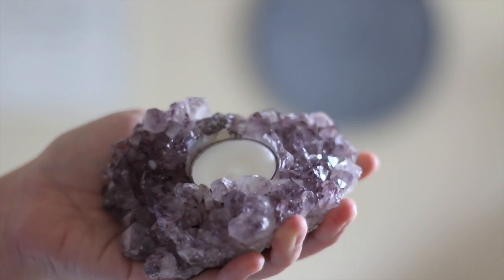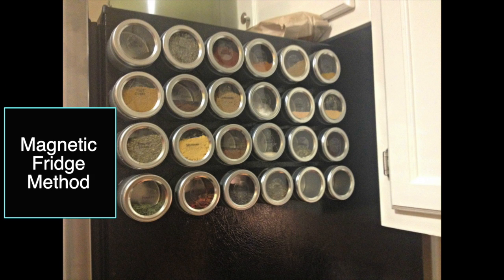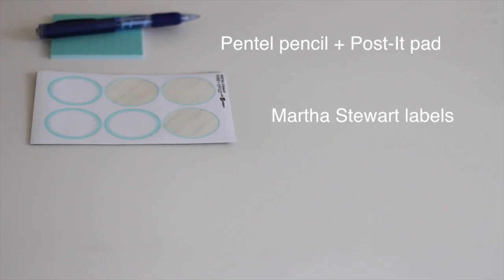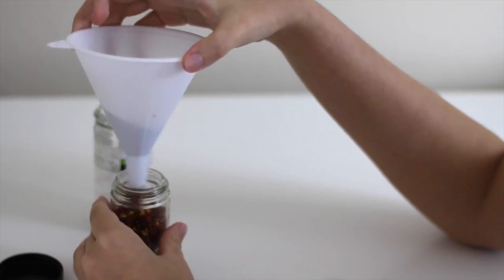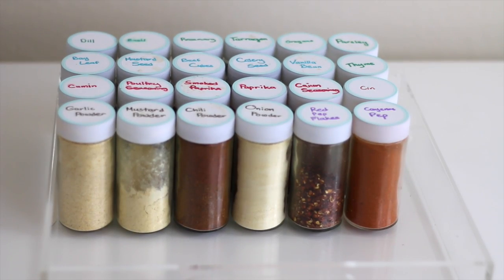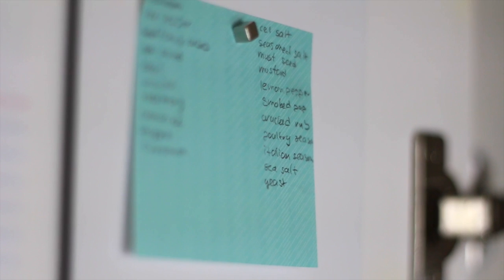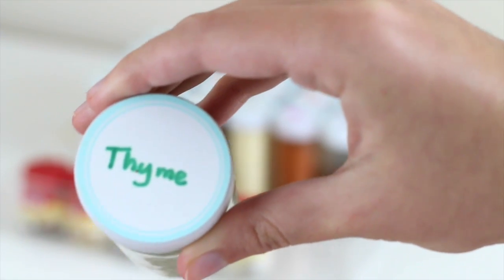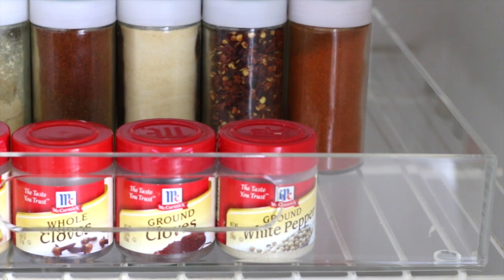Spice Organization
Product Used:
Container Store jars